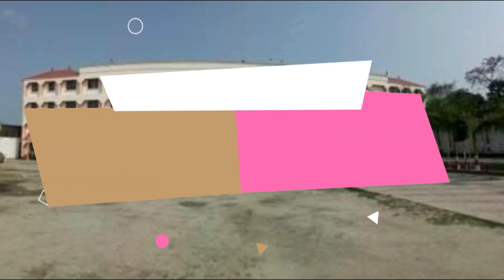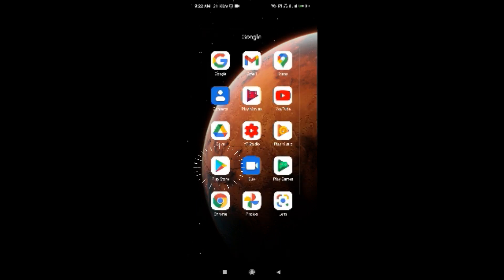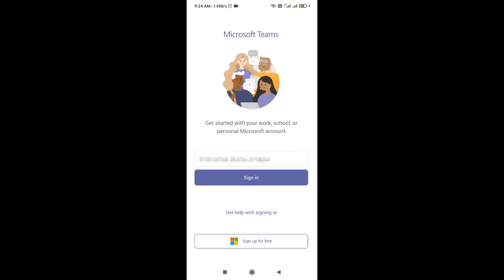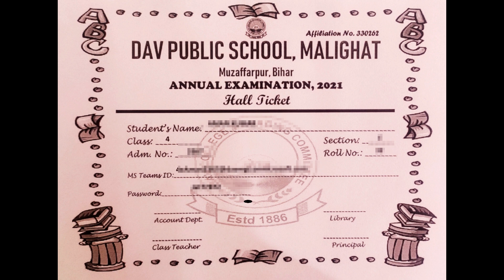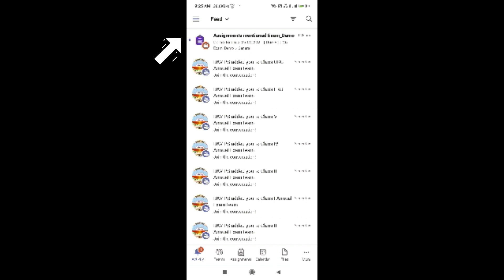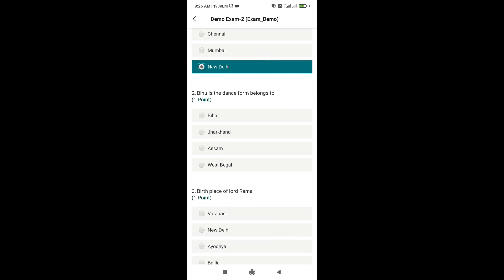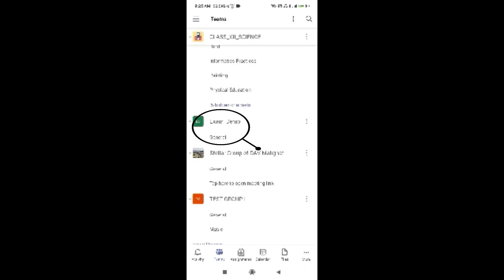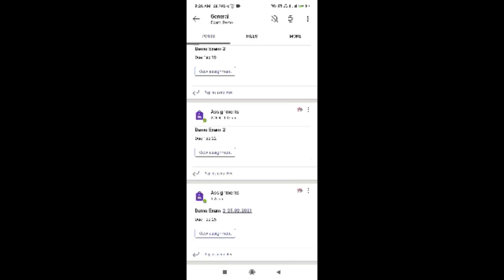DAV Public School, Malighat present Step-by-step method for Online Annual Exam, 2021